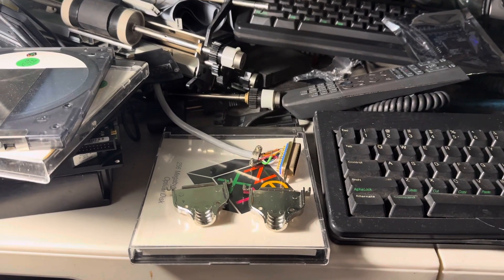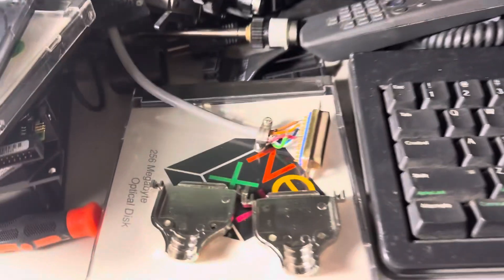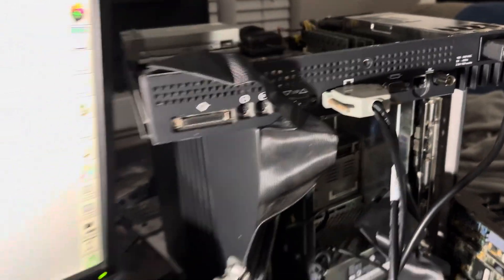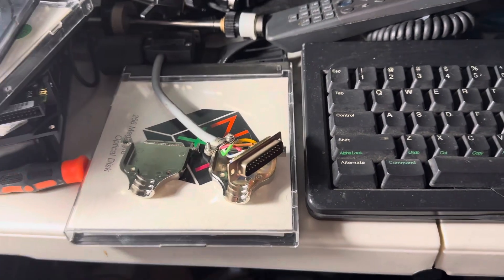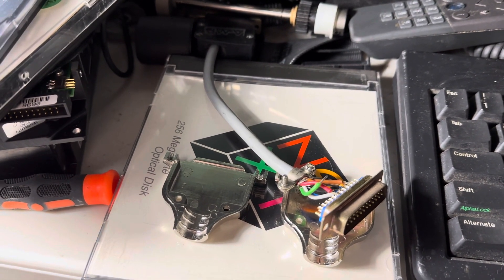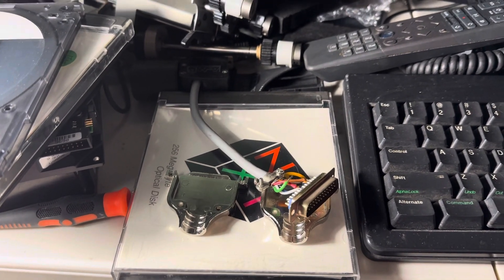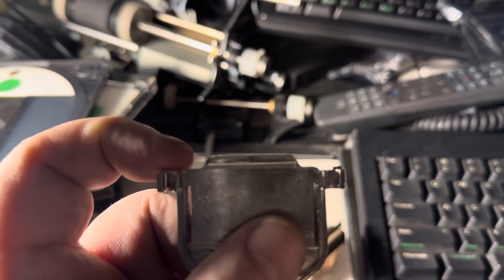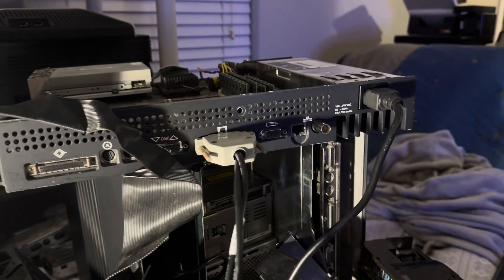New NeXT Colorstation custom y monitor cable db 19 to 13w3 to vga mating issue problem solved